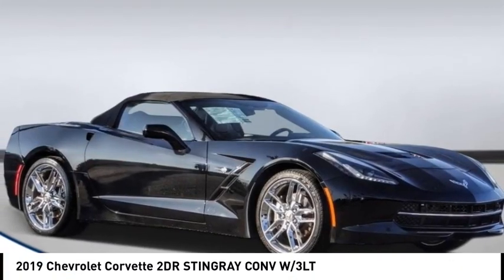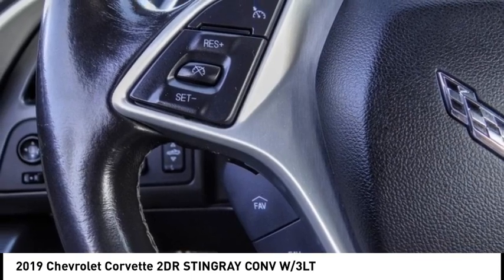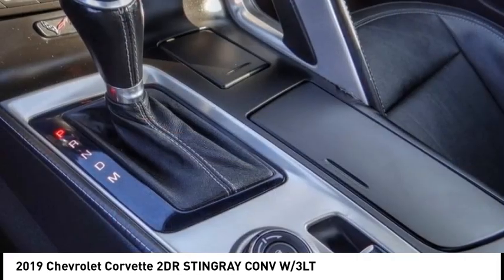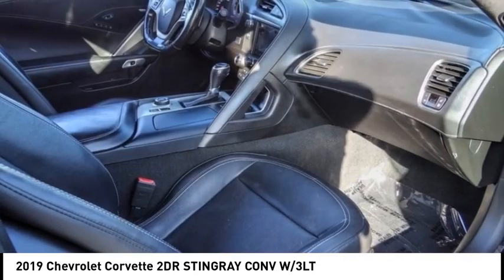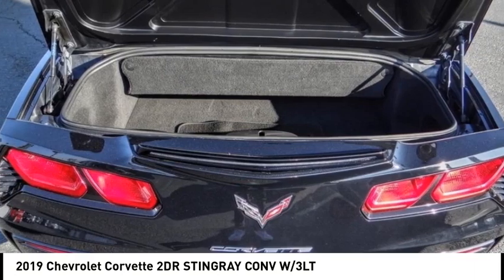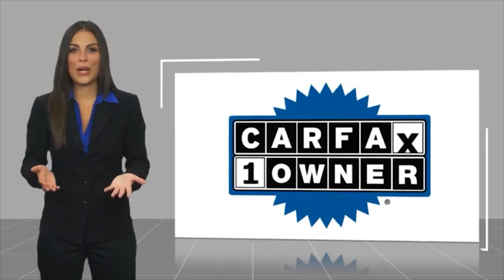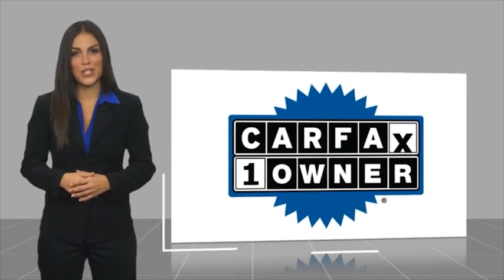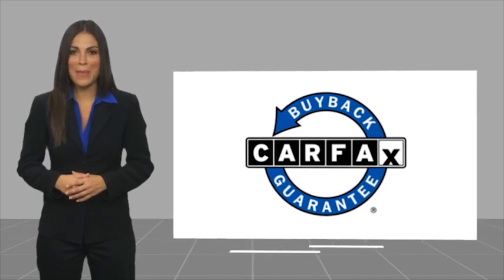2019 Chevrolet Corvette RA15842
2019 Chevrolet Corvette 2DR STINGRAY CONV W/3LT

1271 S. Auto Center Dr.

2019 Chevrolet Corvette Black 8 Speed Paddle Shift with Automatic Modes 6.2L V8 ***BLUETOOTH WIRELESS / HANDS FREE***, ***USB PORTS***, ***NAVIGATION / GPS***, ***BACK UP CAMERA***, ***PUSH BUTTON IGNITION***, ***CLEAN CARFAX***, ***ONE OWNER CARFAX***. CARFAX One-Owner. Clean CARFAX. Financing available on approved credit. Trade-ins accepted. Subject to prior sale. All Pricing and Advertised Prices for any/all vehicles offered for sale does not include dealer installed accessories which can be purchased for an additional cost. No sales to Dealers, Brokers or Exporters. For out of state purchase, customers must be present to purchase. If shipping is required, dealership must facilitate; no exceptions. Prices are plus government fees and taxes, any finance charges, $85 documentary fee, $29 electronic registration fee, any emission testing charge and $1.75 per new tire state tire fee. We make every effort to provide accurate information, but please verify before purchasing. Images, prices, and options shown, including vehicle color, trim, options, pricing and other specifications are subject to availability, incentive offerings, current pricing and credit worthiness. Images are for illustrative purposes only.